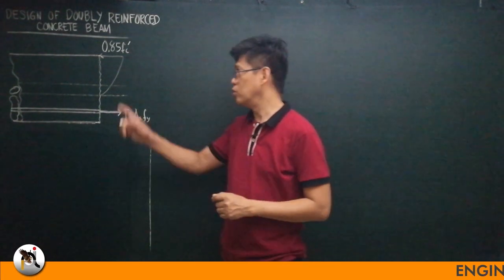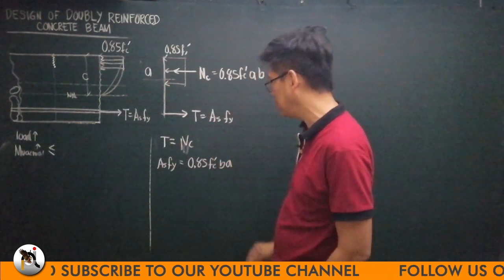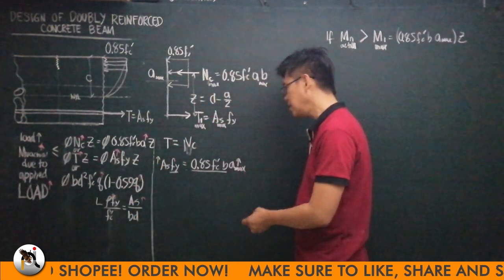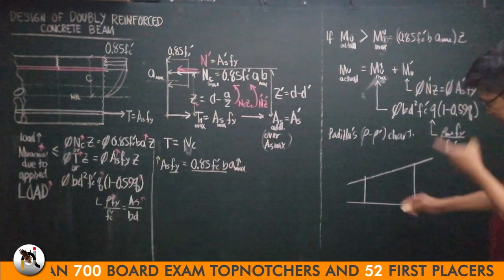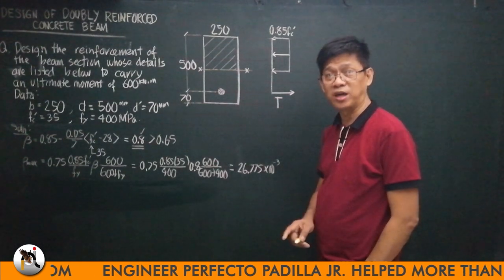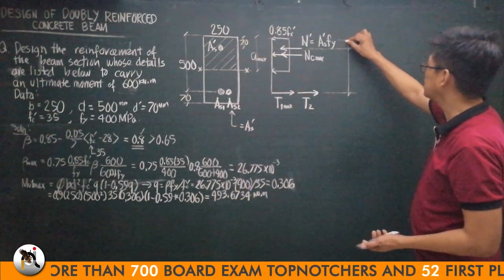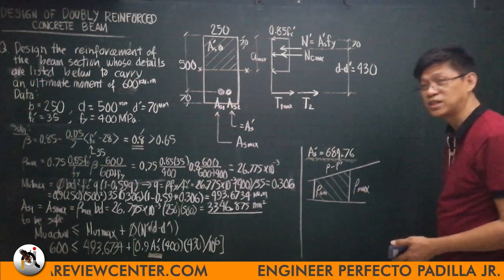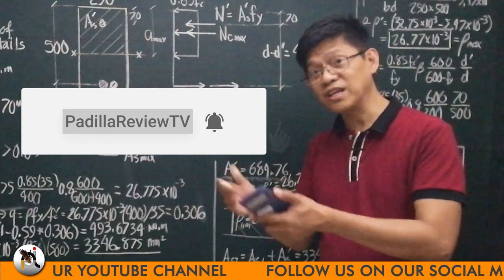Reinforced Concrete Design: Design of Doubly Reinforced Concrete Beam Using NSCP 2015 - Part 7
This is the seventh part of the reinforced concrete design series. On this part, we will take a look on how to solve the Design of Doubly Reinforced Concrete Beam with NSCP 2015 Watch now to learn more about reinforced concrete design!

ᴄʟɪᴄᴋ ᴛʜɪꜱ ʟɪɴᴋ ᴛᴏ ᴠɪᴇᴡ ᴏᴜʀ ᴏꜰꜰᴇʀᴇᴅ ᴍᴀꜱᴛᴇʀʏ ᴄᴏᴜʀꜱᴇꜱ & ᴘʀᴏɢʀᴀᴍꜱ

𝙋𝙖𝙙𝙞𝙡𝙡𝙖 𝙏𝙑 𝙋𝙡𝙖𝙮𝙡𝙞𝙨𝙩 𝙇𝙞𝙣𝙠𝙨

NOVEMBER 2019 Civil Engineering Board Exam (𝙃𝙄𝙂𝙃𝙇𝙔 𝙍𝙀𝙌𝙐𝙀𝙎𝙏𝙀𝘿 𝙏𝙊𝙋𝙄𝘾)

WHAT IS PADILLA ONLINE REVIEW?

IS IT IMPORTANT TO MEMORIZE FORMULAS?

TIMESTAMPS:
0:00 - Teaser
0:10 - Intro
0:18 - Promotion
1:41 - Ad
2:11 - Discussion
37:10: - Announcements
37:22 - Programs Offered
38:15 - Ending